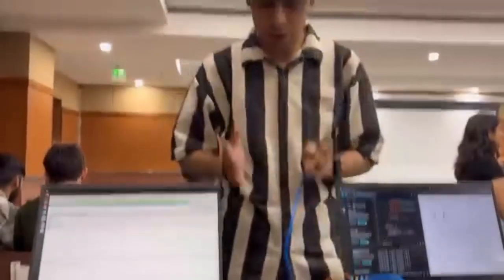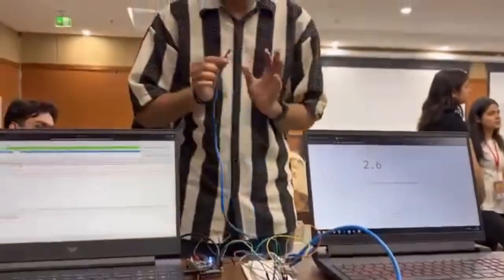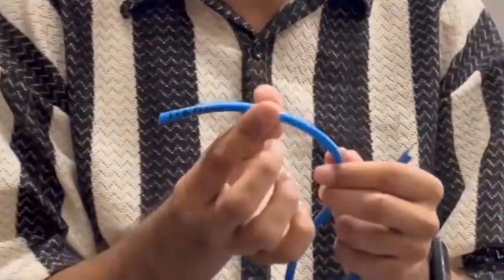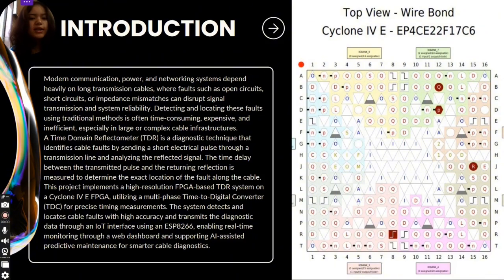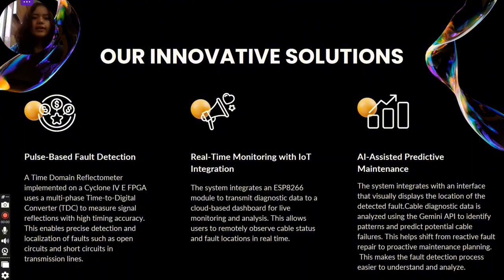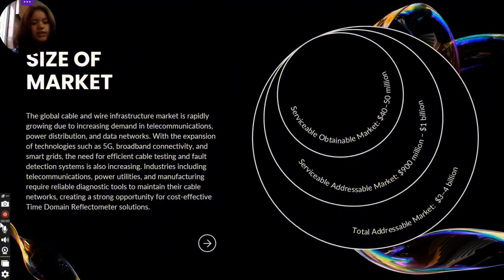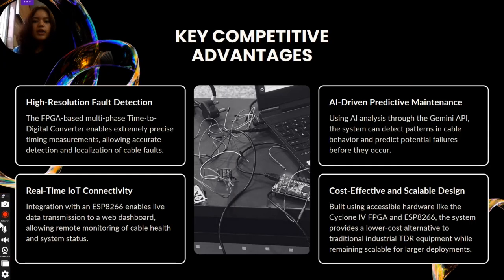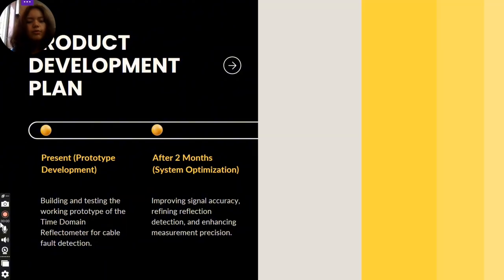FPGA based TDR - GEMINI integrated by TEAM ECE ke sher